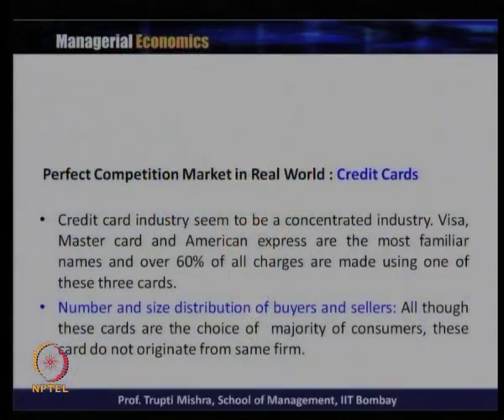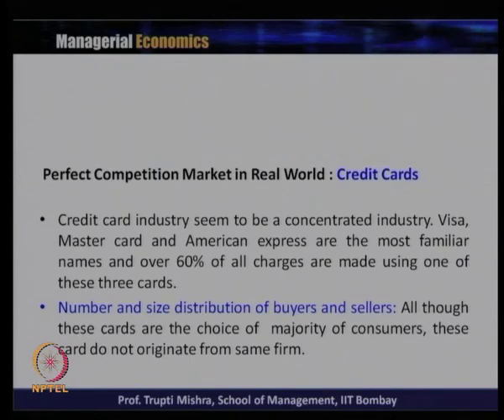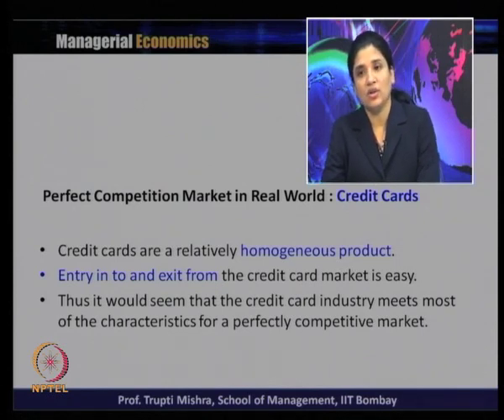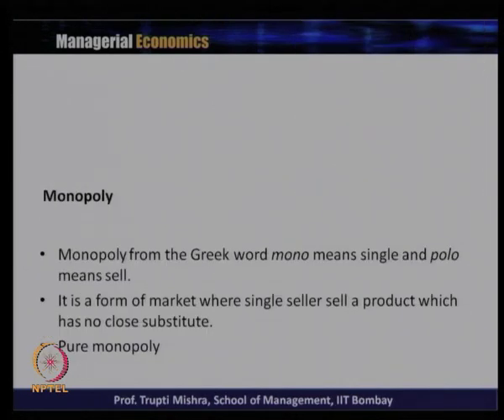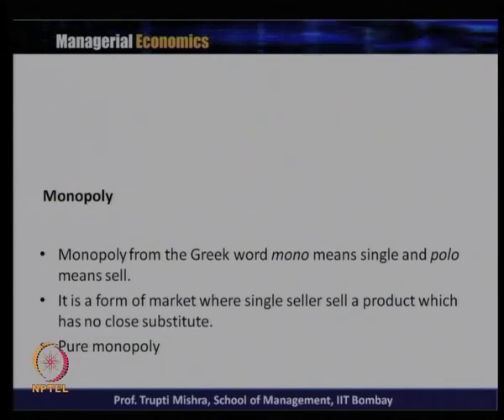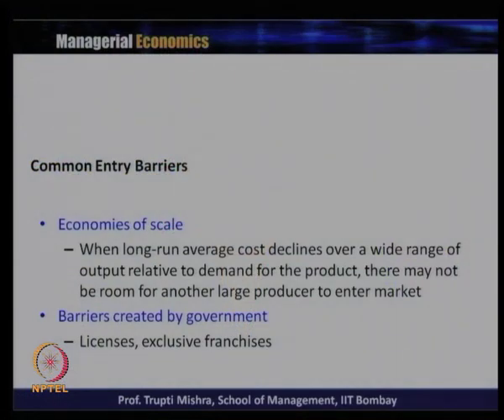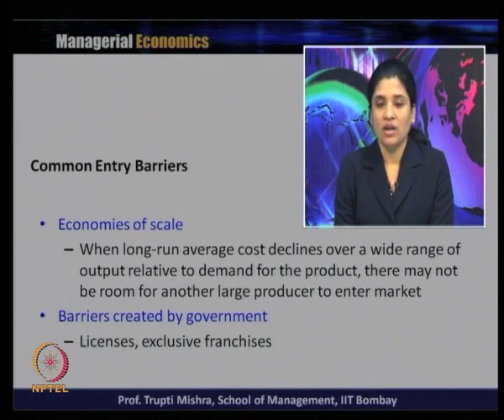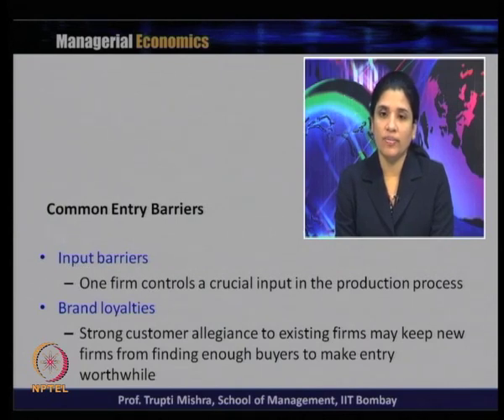Lecture27-Part1:Theory of Market:RealWorldApplication of PerfectCompetition& Introduction toMonopoly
Week 9-Lecture 27-Part1 : Theory of Market: Real World Application of Perfect Competition & Introduction to Monopoly